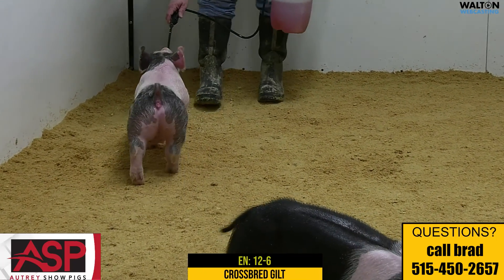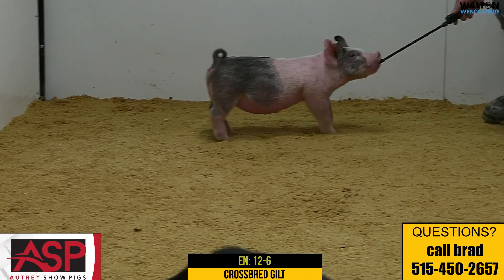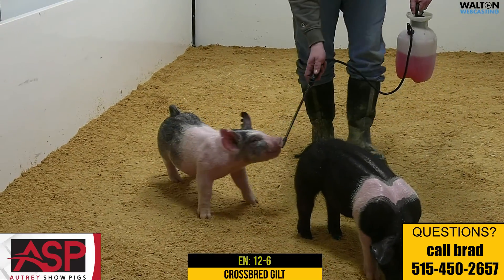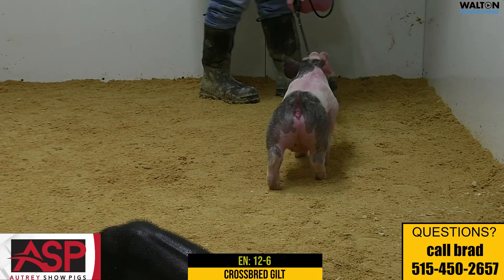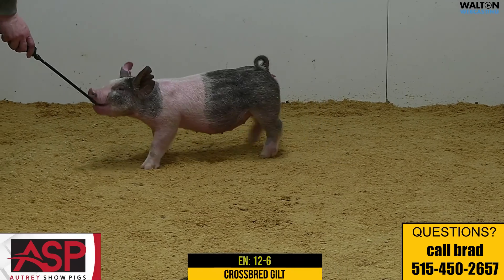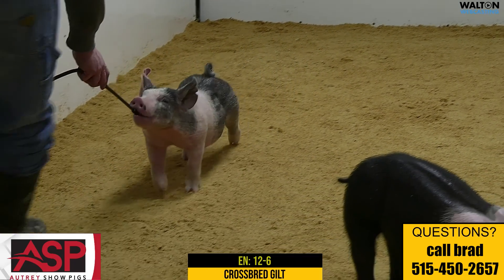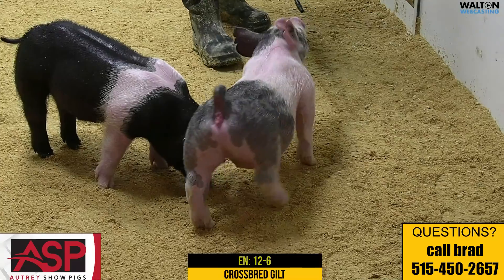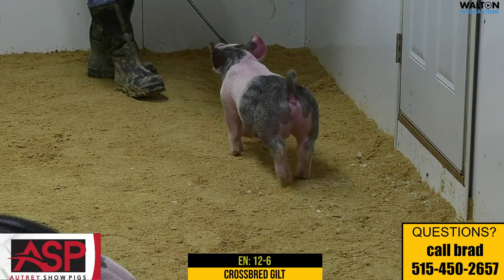Autrey Show Pigs March 14th Sale EN 12 6